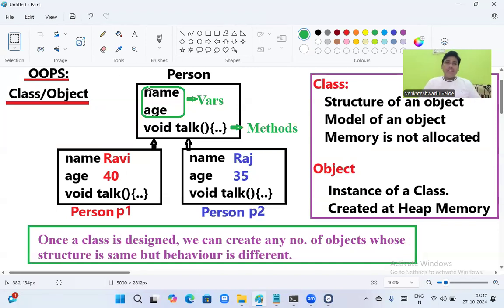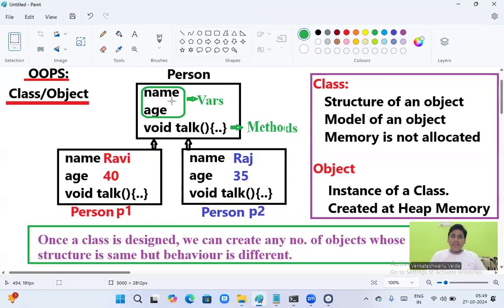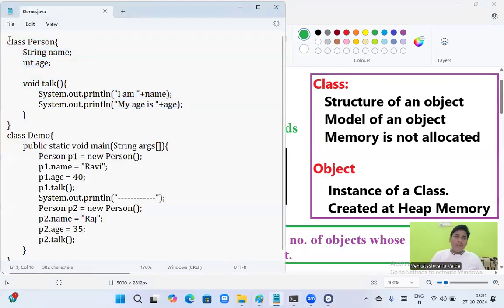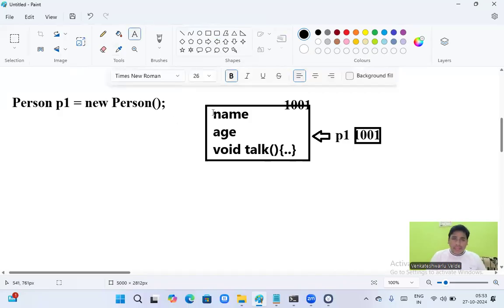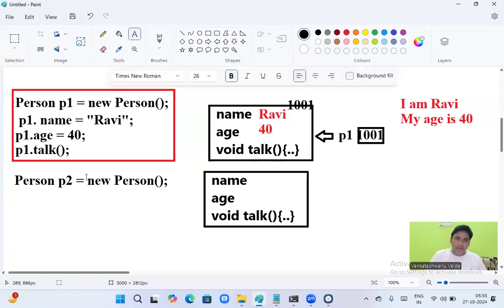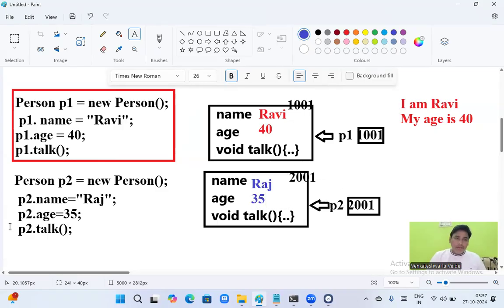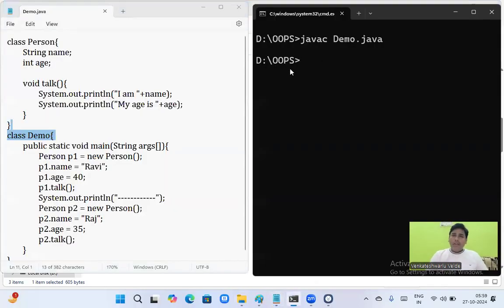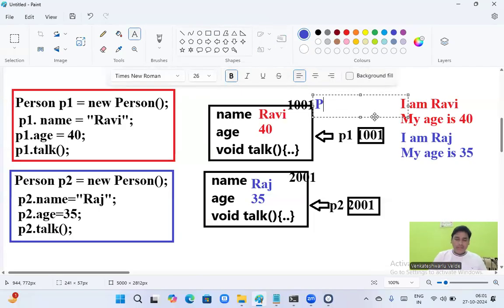Class Object | OOPS | Java | Computer Science | Dr.Venkat Velde | C | CPP | Java Features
It is a concept of OOPS. Clear explanation on Class/Objects in Java.